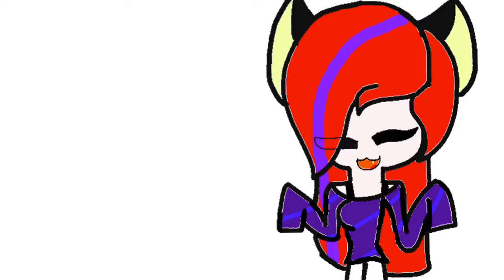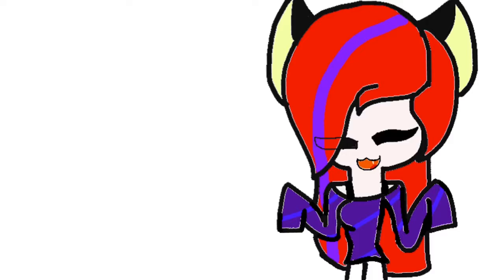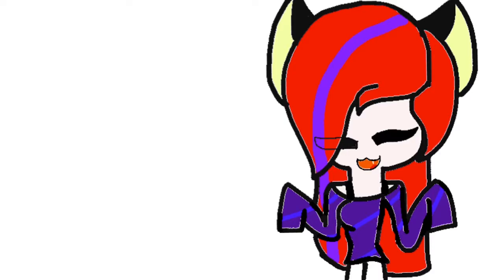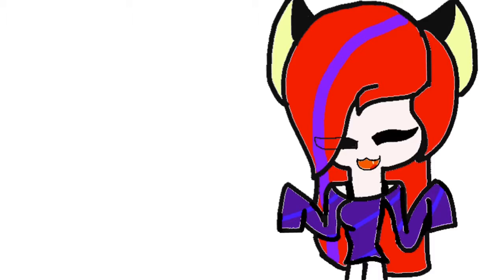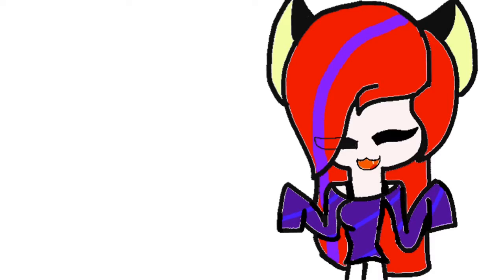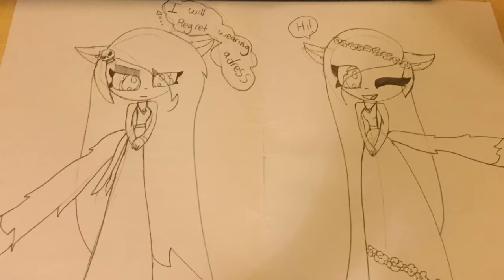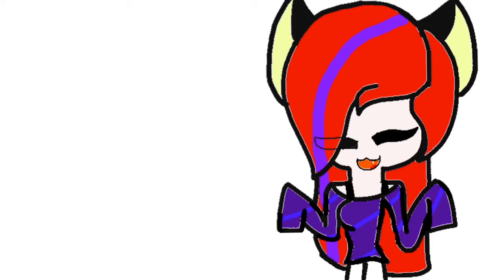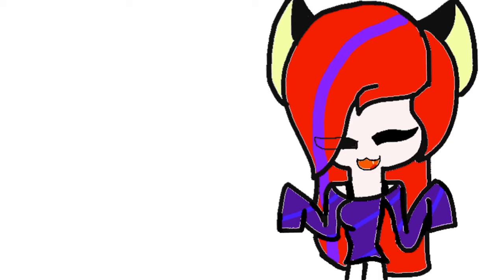Jan 28, 2017